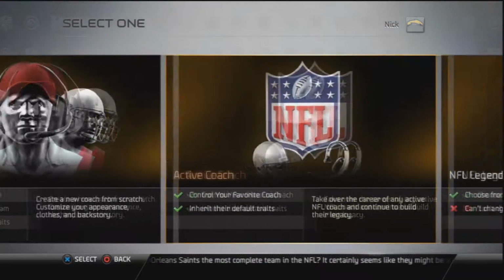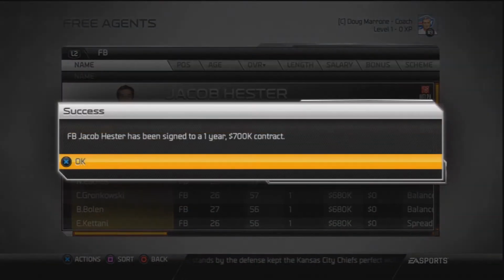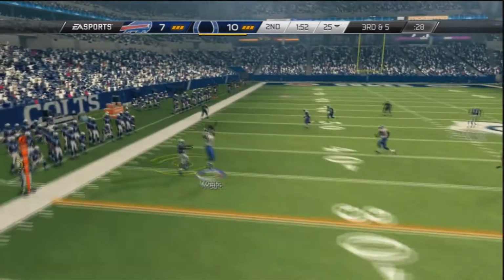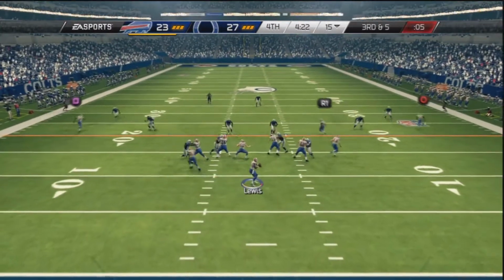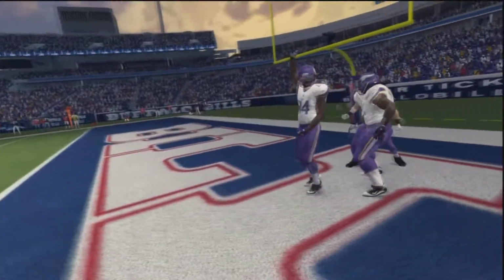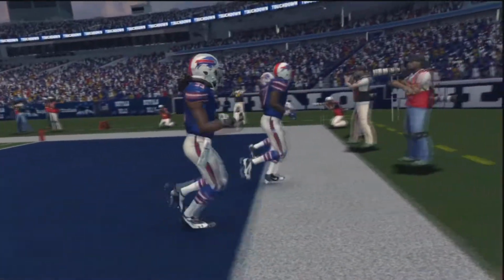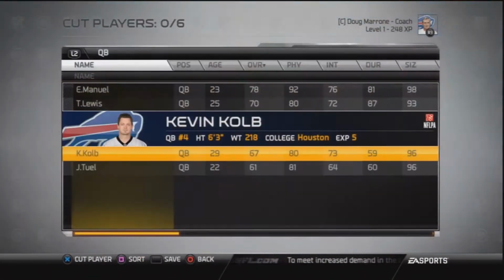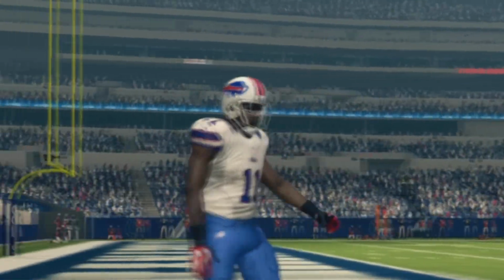Madden NFL 25 : Bills Connected Franchise [Team Introduction, Preseason Highlights]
Welcome to the Buffalo Bills Franchise Series!

Im Chargerdude95 playing with custom-made sliders and up-to-date rosters as the Bills attempting the make the playoffs for the first time since 1999. I will introduce this team along with the highlights from preseason action from Buffalo.

This series will air episodes two times a week (Thursday and Saturday)

Enjoy the series as the Bills look to reclaim its lost days as the class of the AFC.